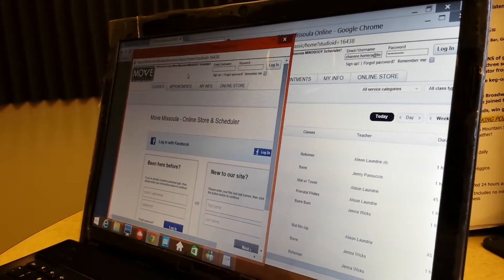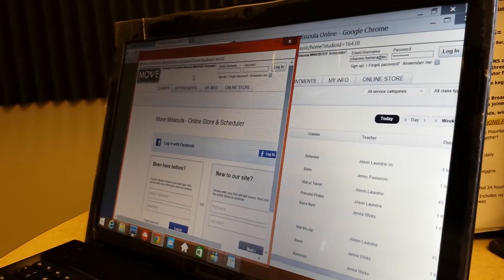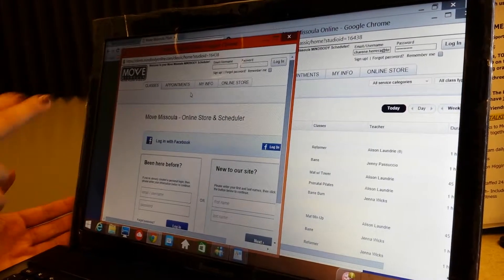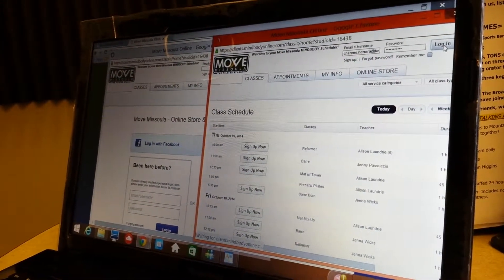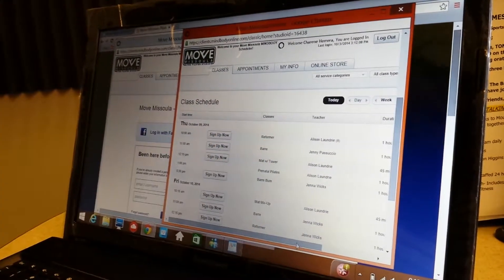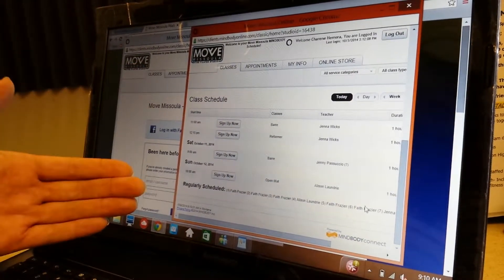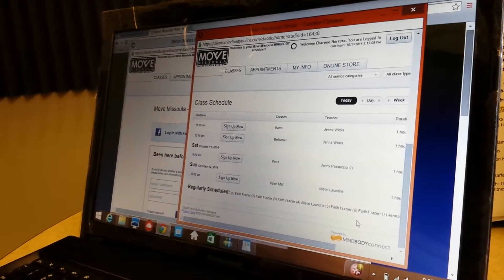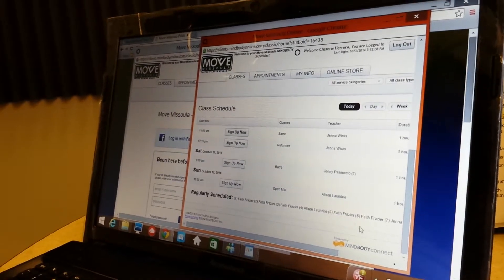It's Easy to Sign Up for Exercise Classes Online